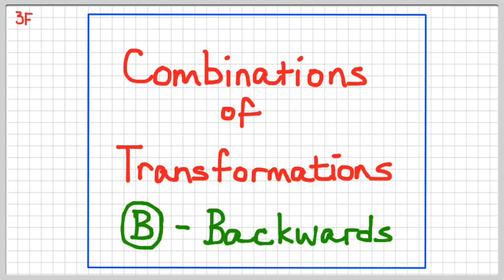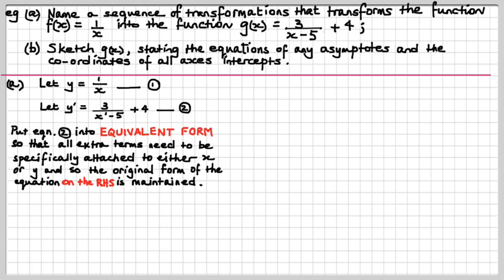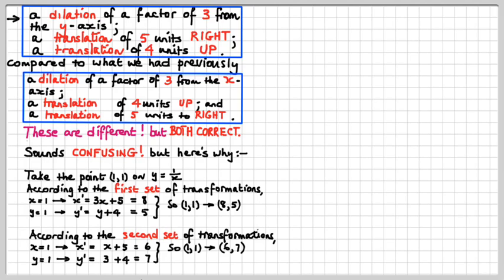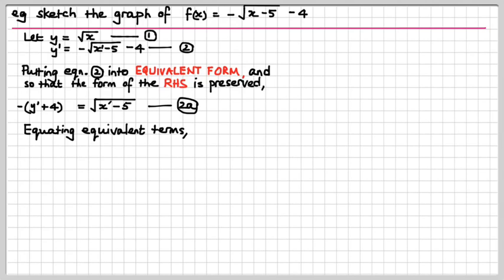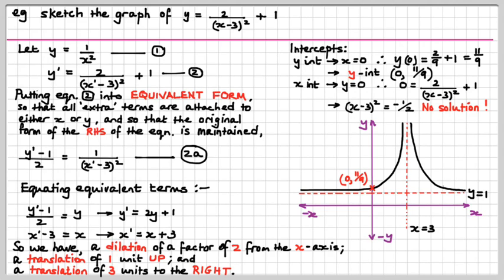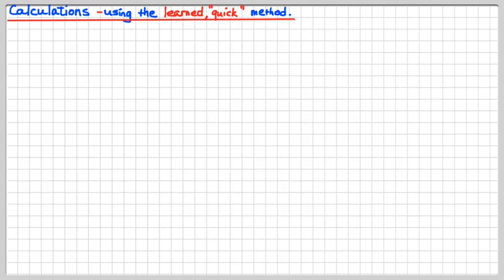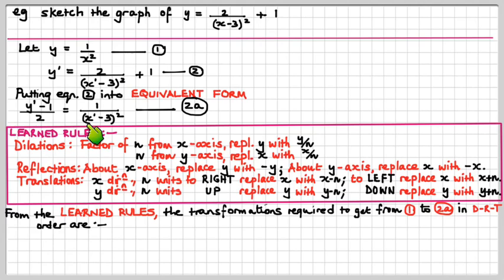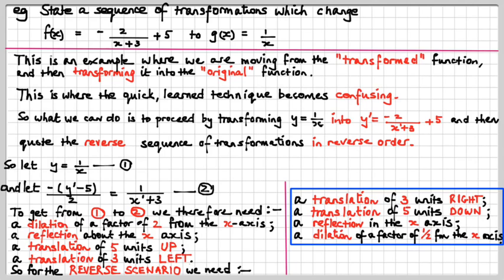MM3F Transformation of Functions. Combinations 'Backwards'